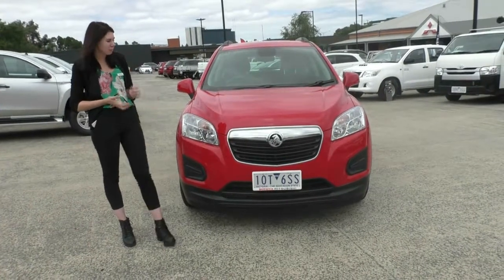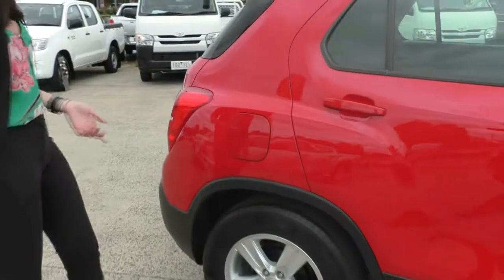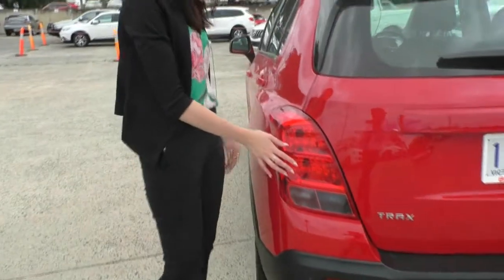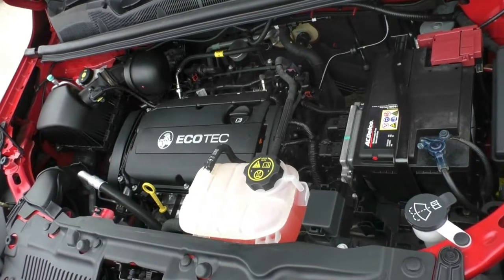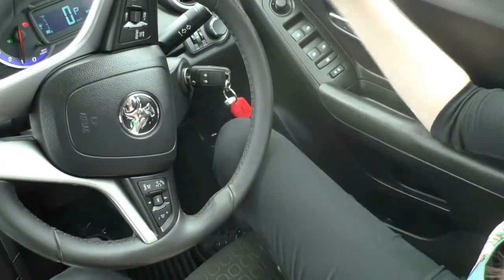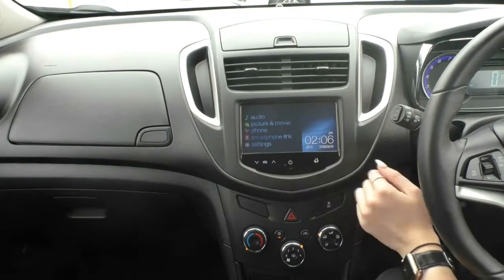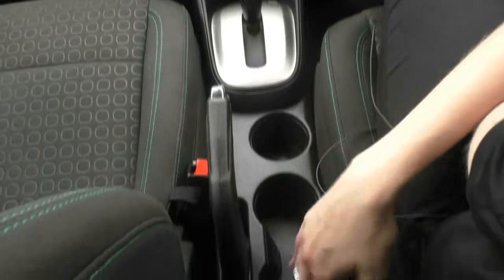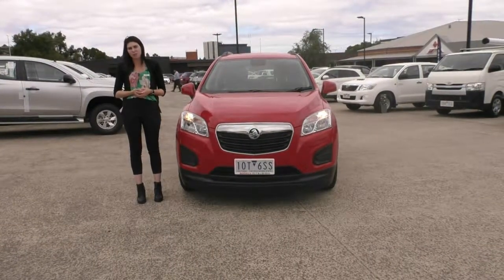B9477 - 2015 Holden Trax LS TJ Auto Walkaround Video